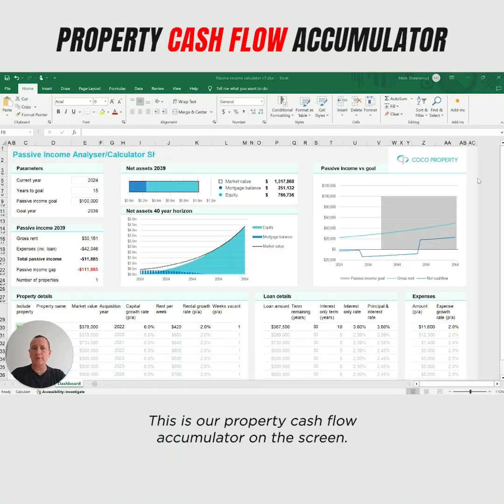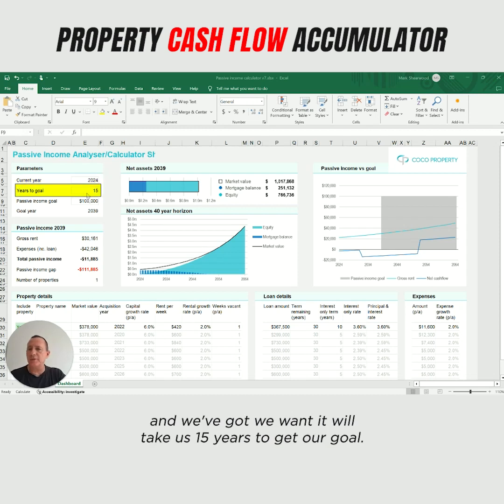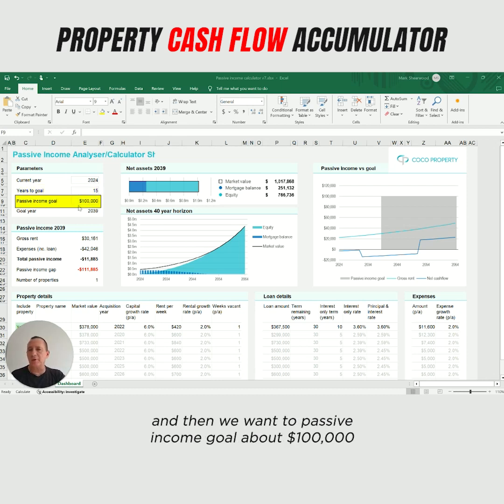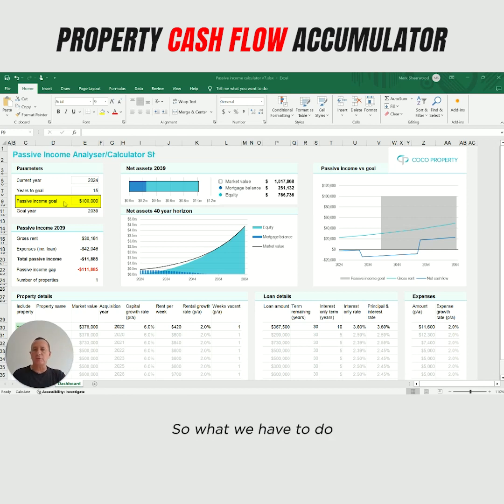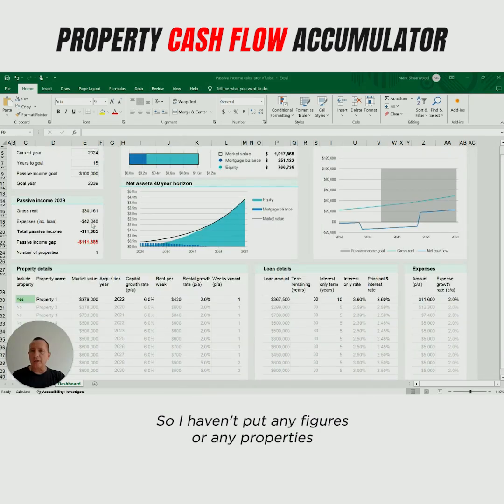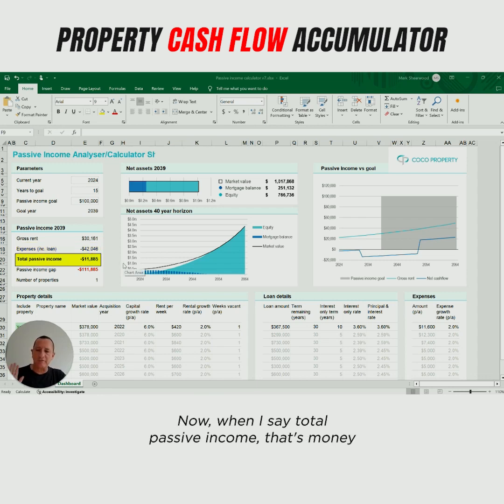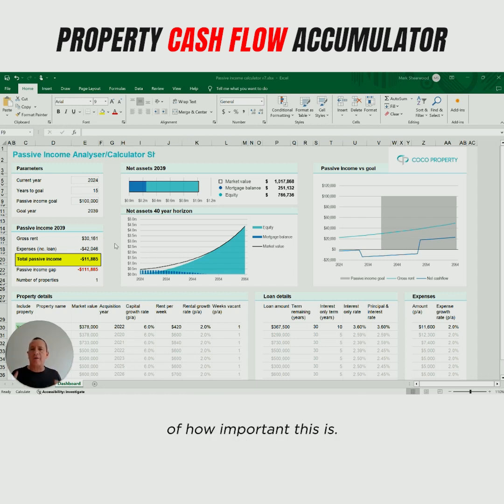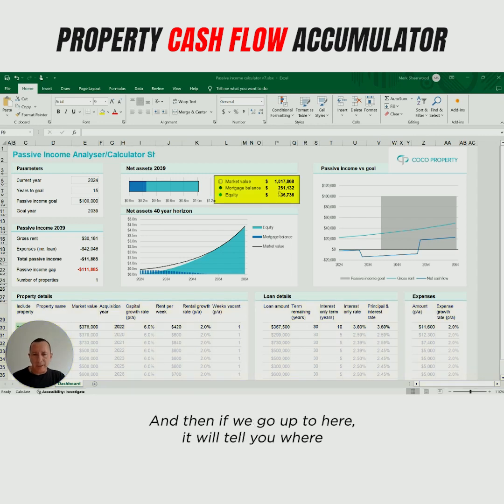Lesson Four: Not knowing how many properties to buy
Hey there! 🌟 Thanks a bunch for checking out our awesome property video! Let's turn your property dreams into reality together! 🚀